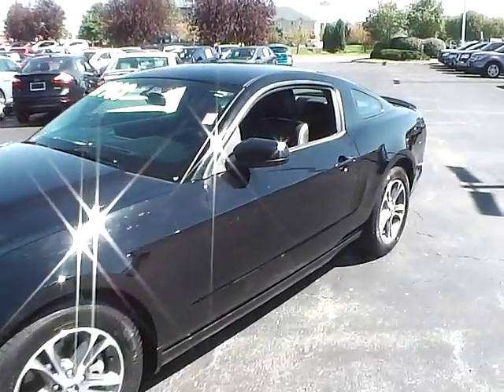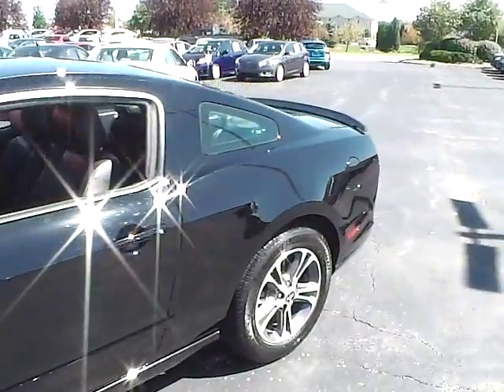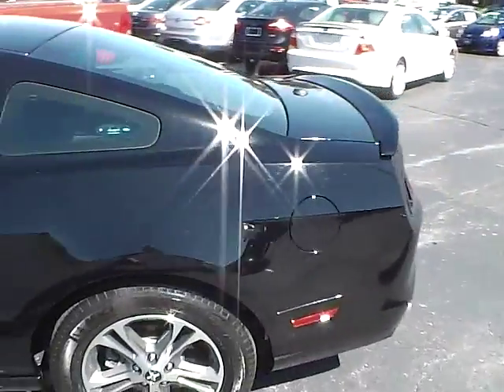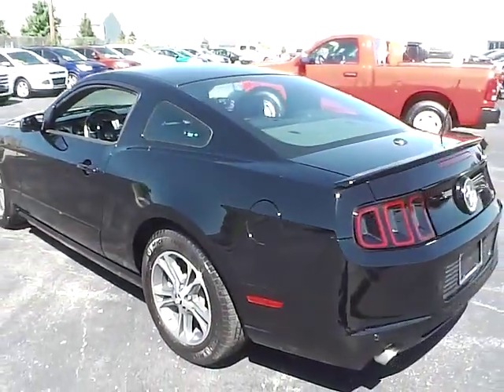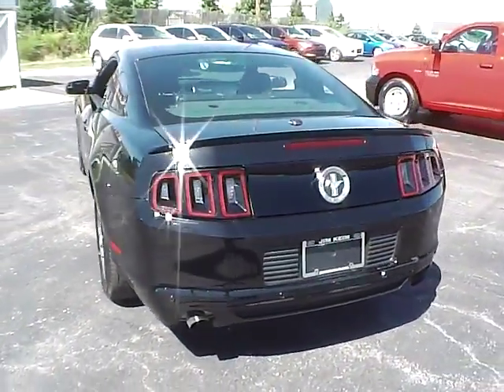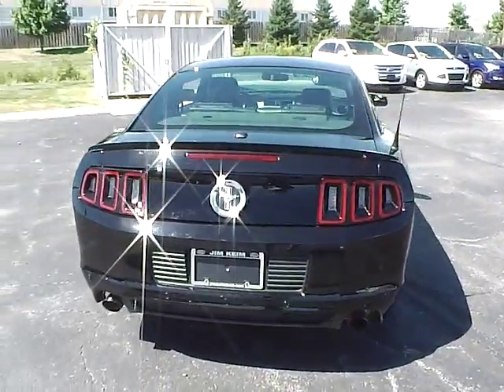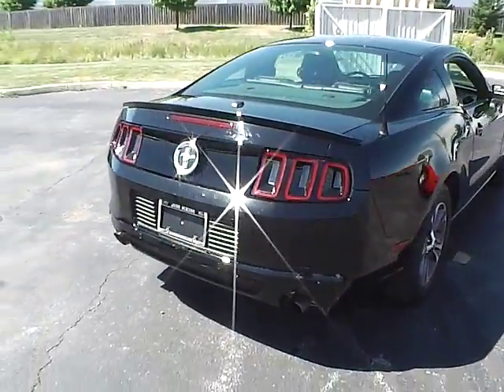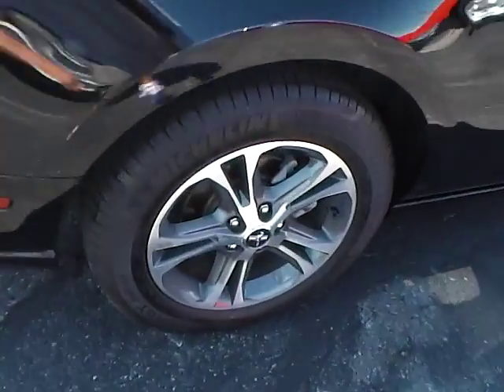P0868 2014 Ford Mustang Premium For Sale Columbus Ohio